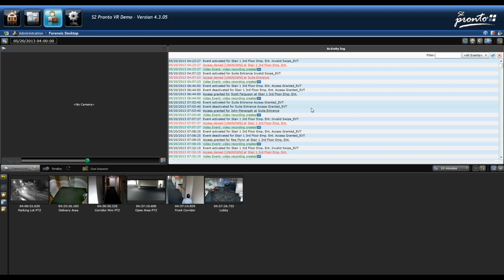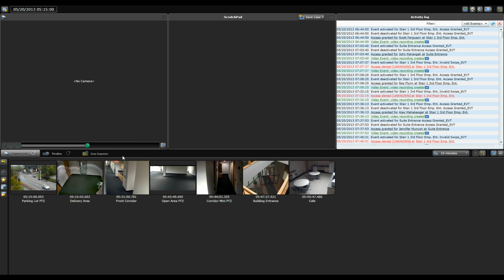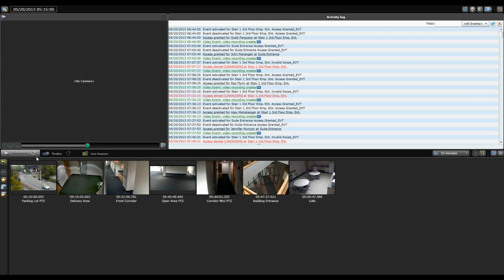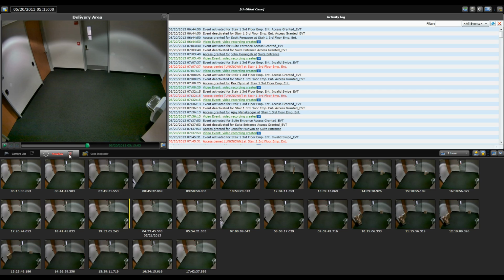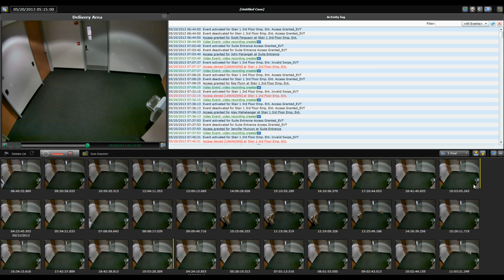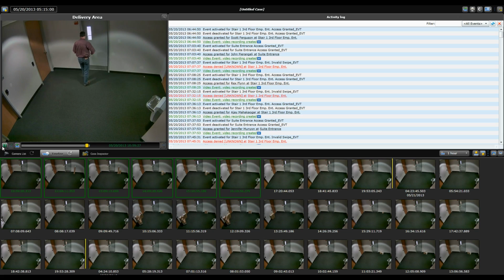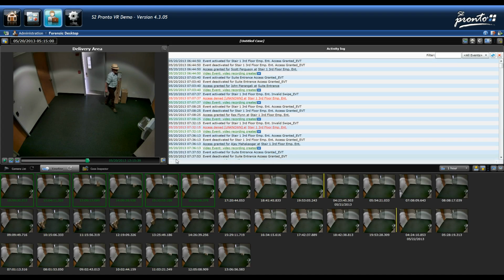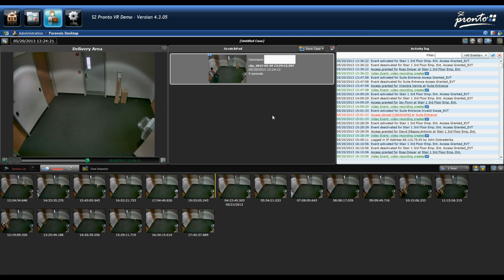S2 Pronto VR - Forensic Desktop Introduction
This video will briefly go over the interface for the Pronto / ProntoVR / NetVR Forensic Desktop suite. It is designed to help users gain familiarity with the environment including buttons, tabs, and tips on searching.